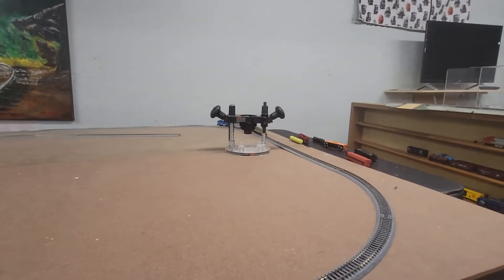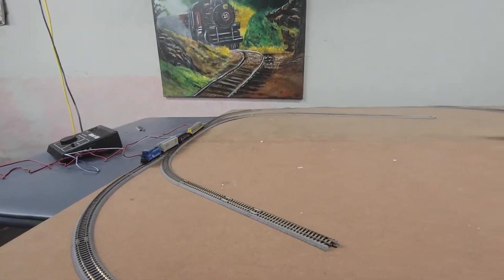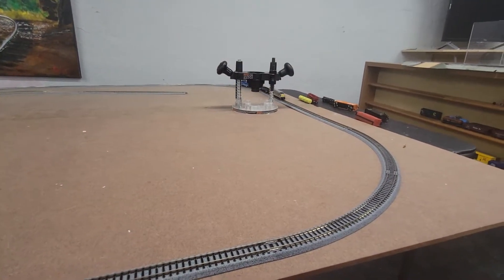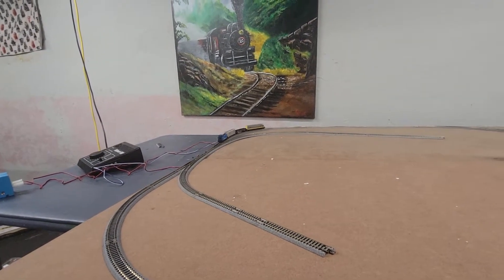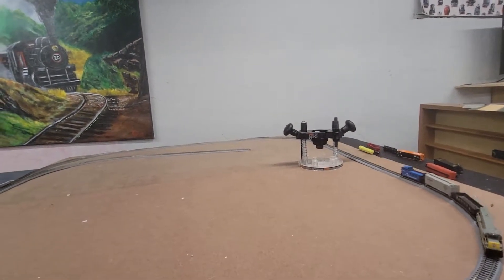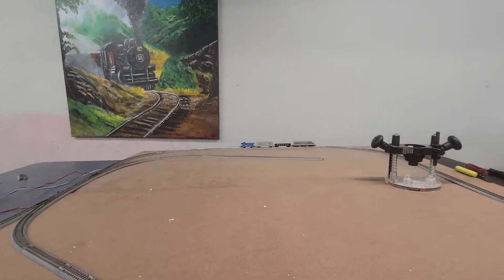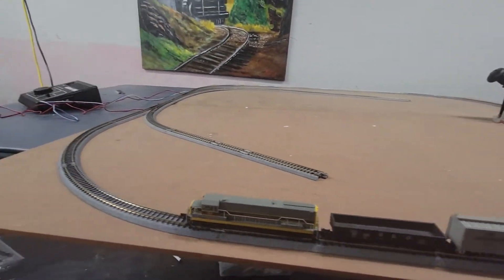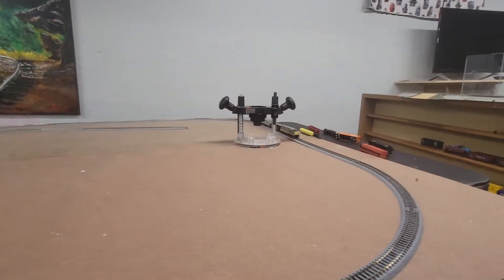Running a Atlas N scale u25 Erie Lackawanna locomotive on my new n scale layout.